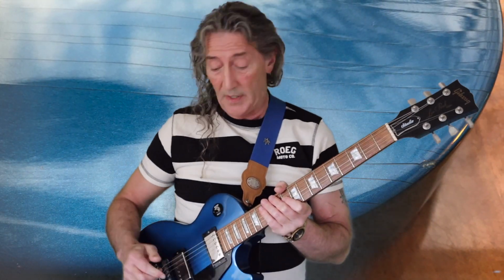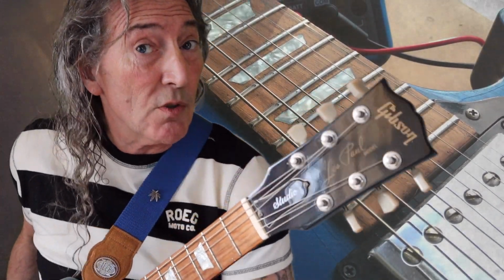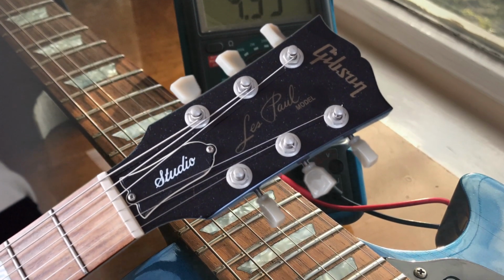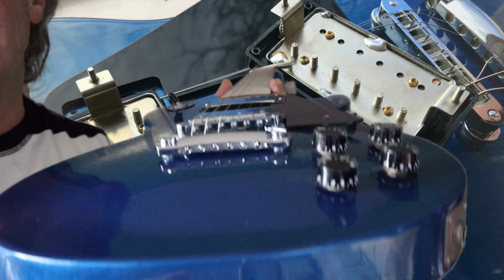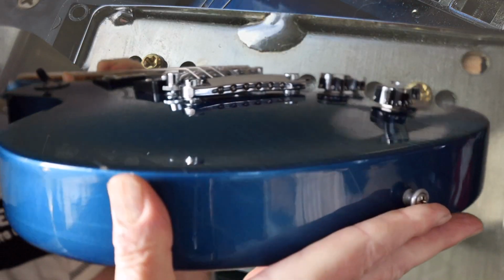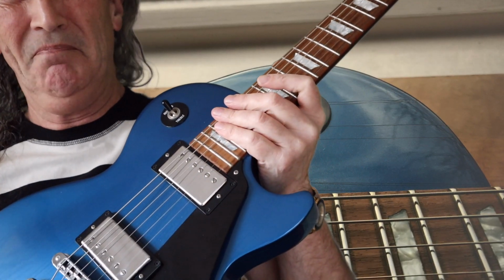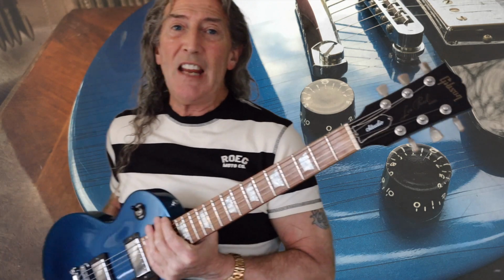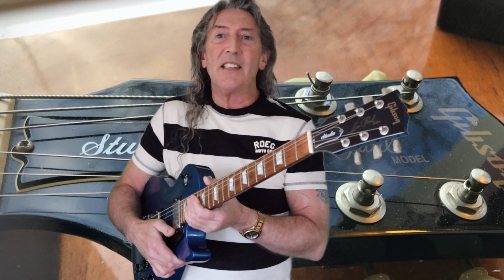2004 Gibson Les Paul Studio demo and review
Beautiful electric blue Studio equipped with a 498T and 490R as standard. Fabulous.